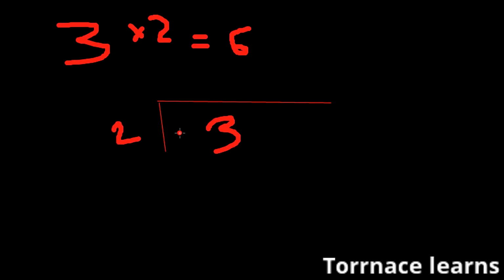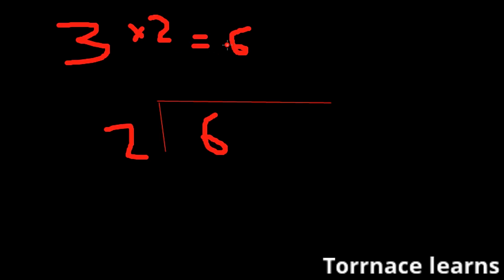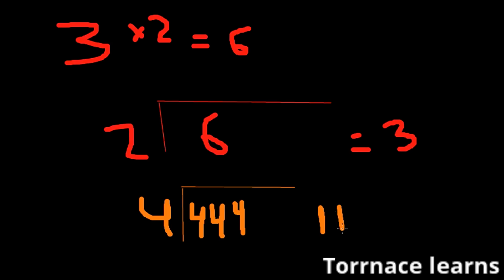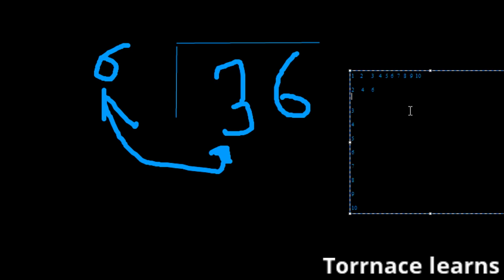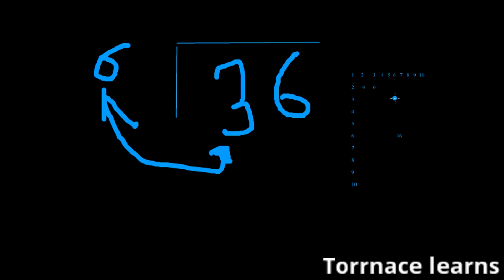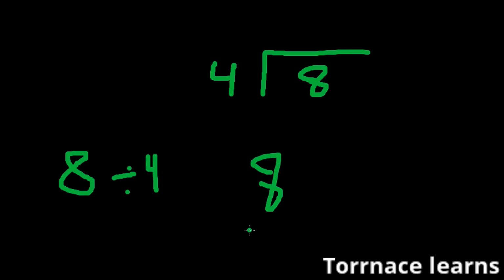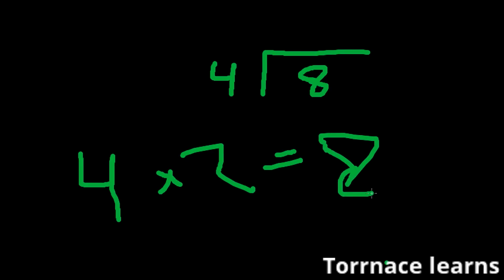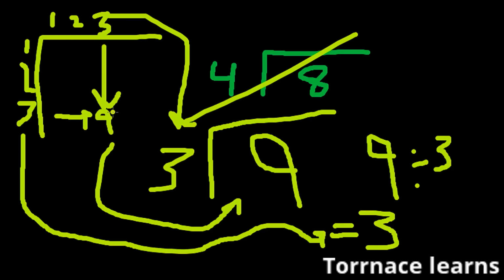Division! Step by step tutorial!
Lets divid! Step by step tutorial!